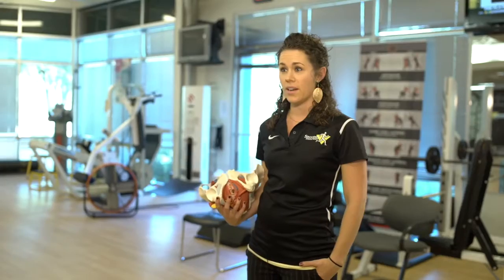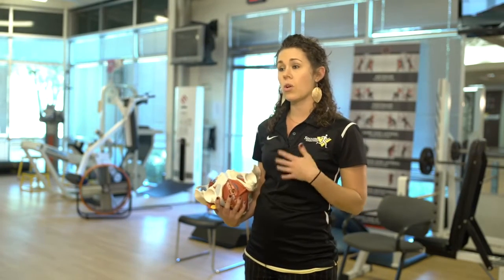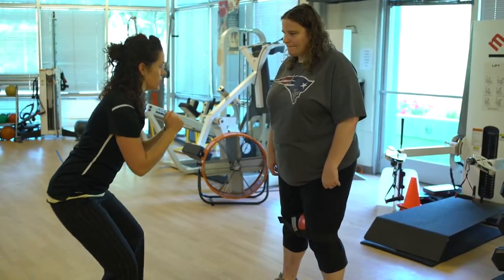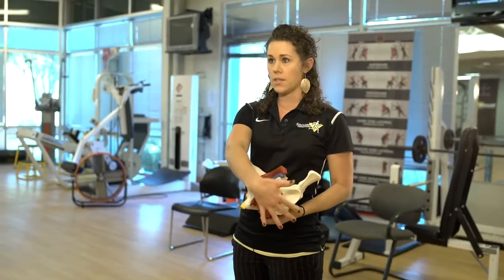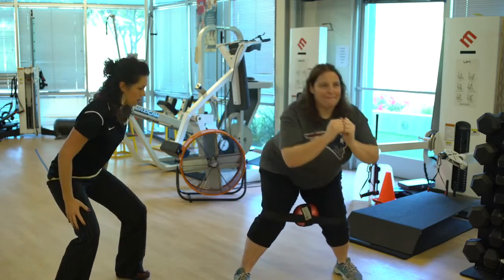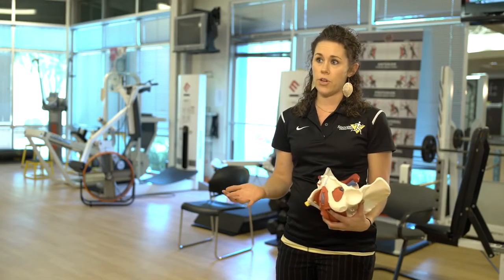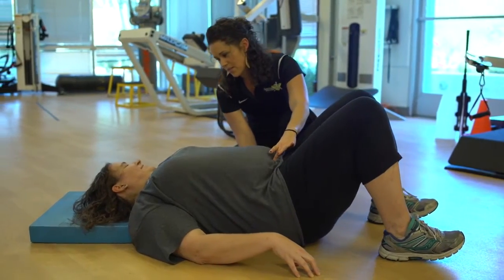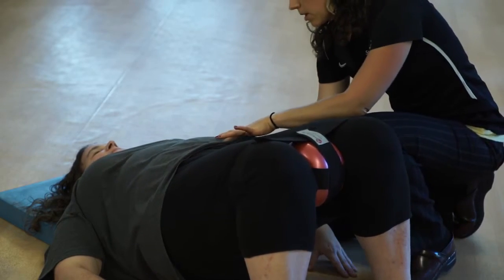Physical Therapy for Pelvic Health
Carrie Yaeger, PT, DPT, PRPC expands on the women’s health services offered at Spooner Physical Therapy by introducing us to the Pelvic Health program. While patients that present with pelvic floor dysfunction are often women who recently gave birth, anyone, men and women, can experience pelvic floor and abdominal problems and are good candidates for physical therapy.